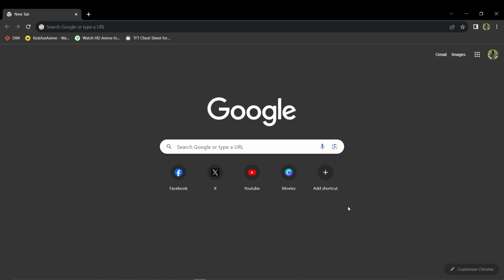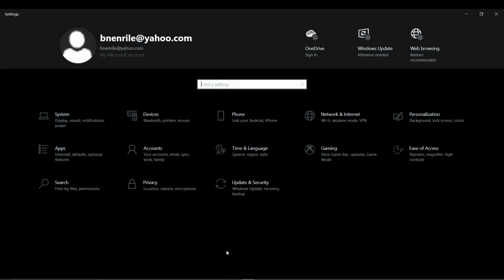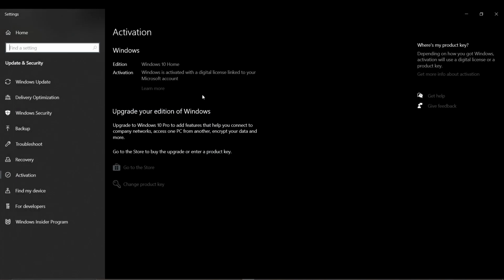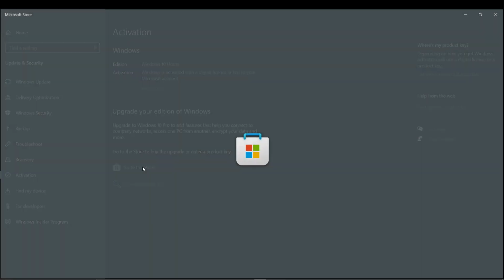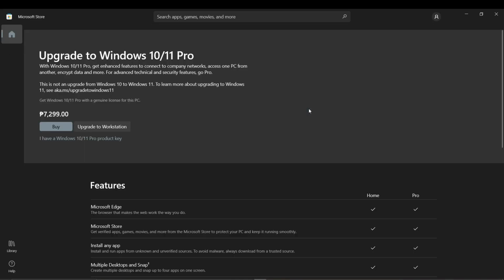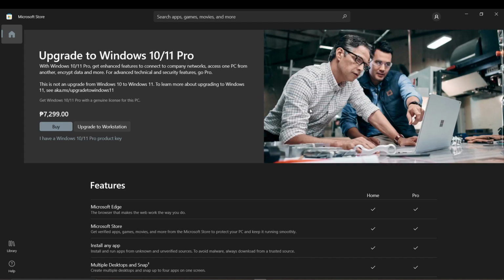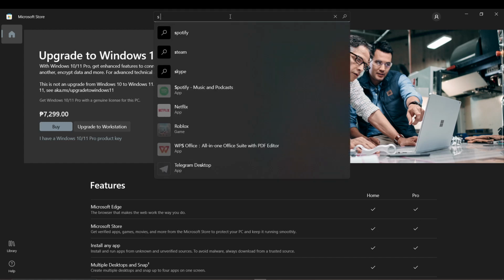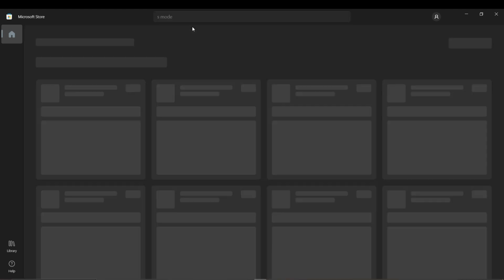How To Fix "Choose Where To Get Apps Option" Missing In Windows 11 - Solved!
Encountering issues with the missing 'Choose Where to Get Apps' option in Windows 11? Look no further! In our latest YouTube tutorial, we provide a comprehensive guide on resolving this problem. Whether you're on Windows 11 Home, Pro, or using brands like Acer, Toshiba, HP, Dell, or Asus, we've got you covered. Learn how to fix default apps missing, turn off Microsoft-verified app recommendations, and customize your app settings.